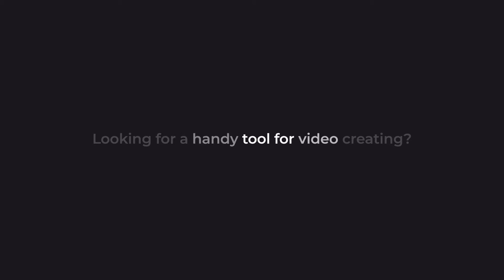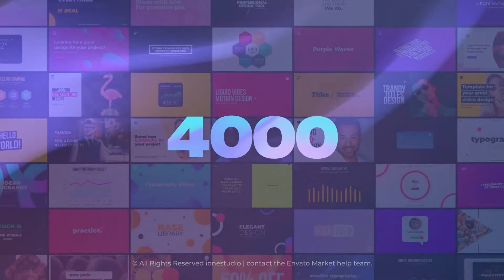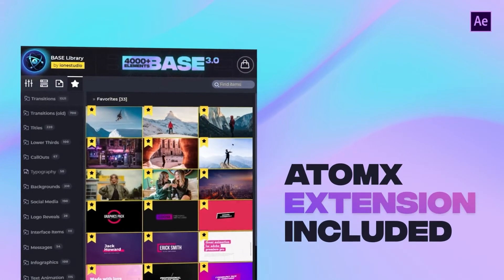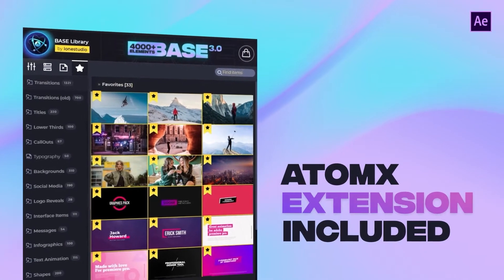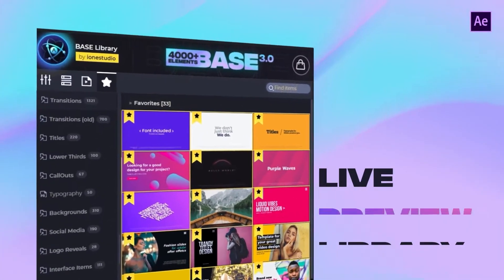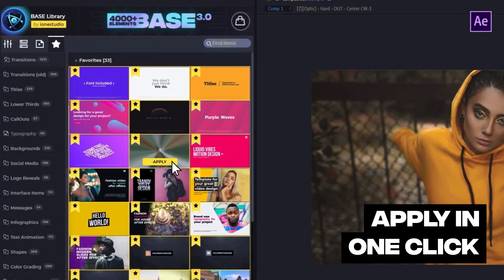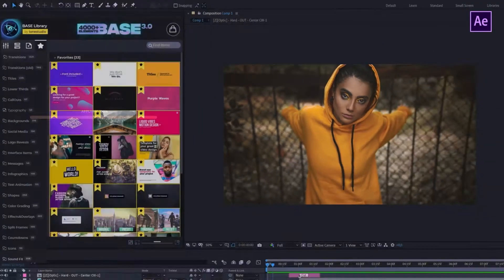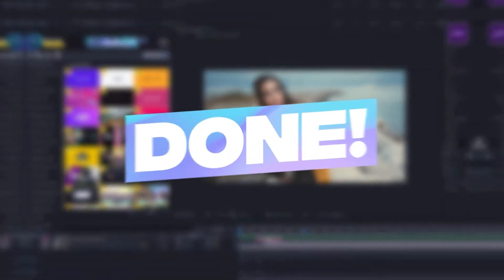BASE Library 3.0 for After Effects | NEW UPDATE